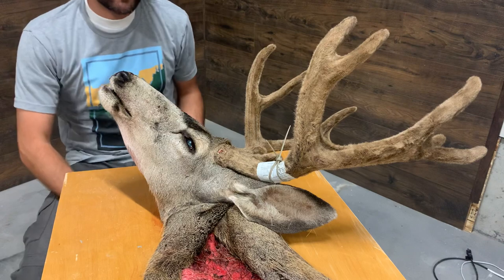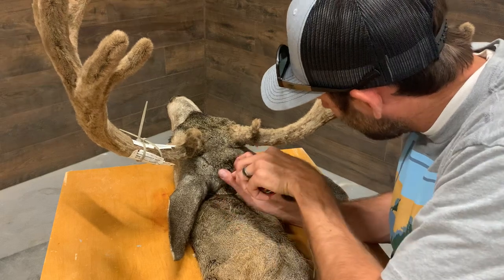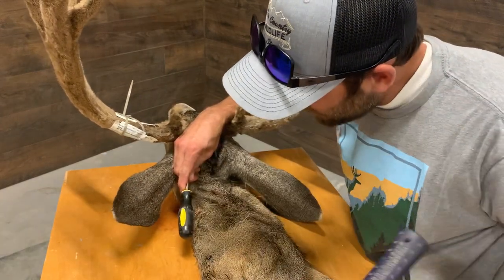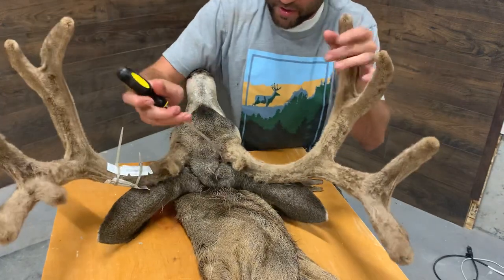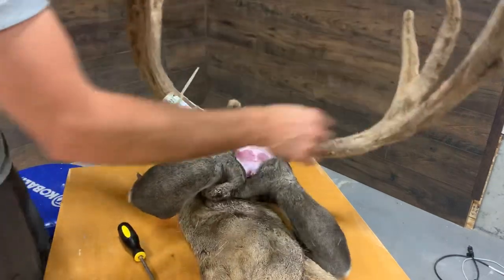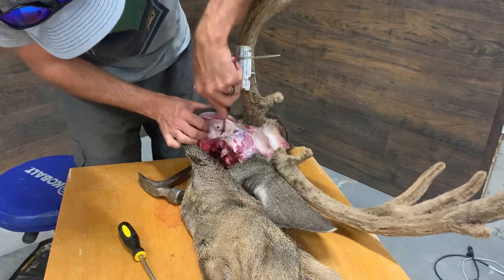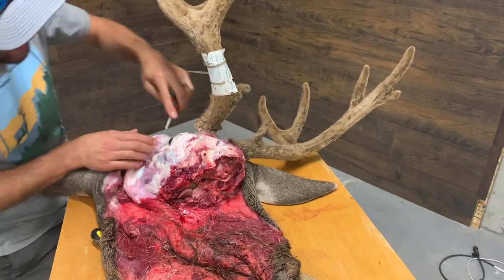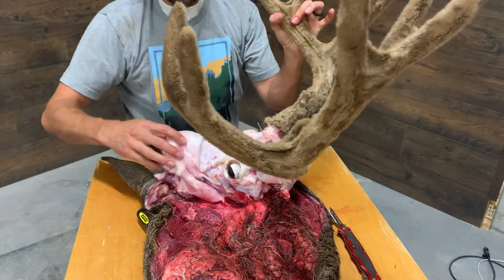How to face cape a mule deer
In this video I’ll show and explain in depth how to cape a skull in preparation for taxidermy. This can be beneficial for backcountry situations or circumstances where it will take a while before you can get to a taxidermist.